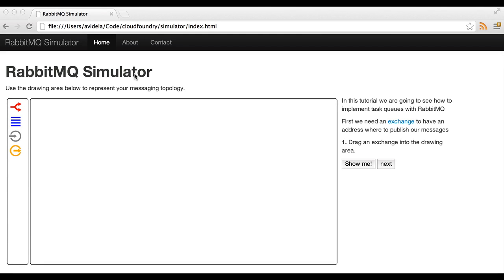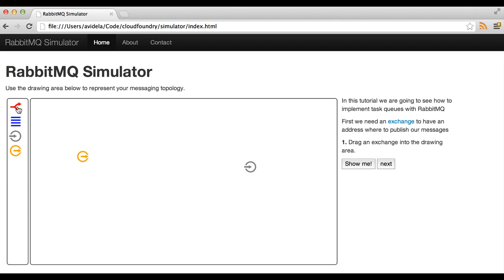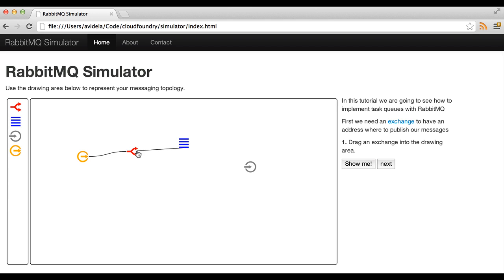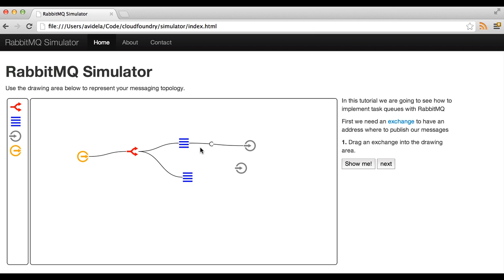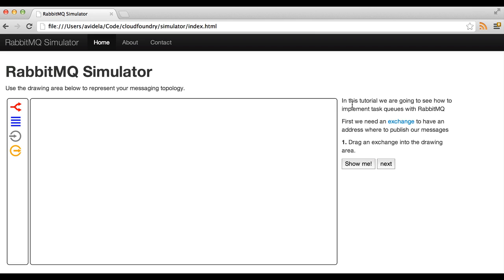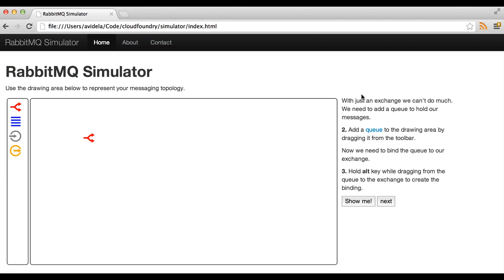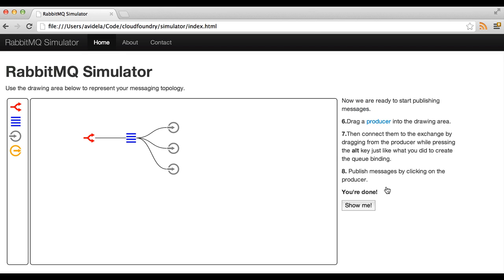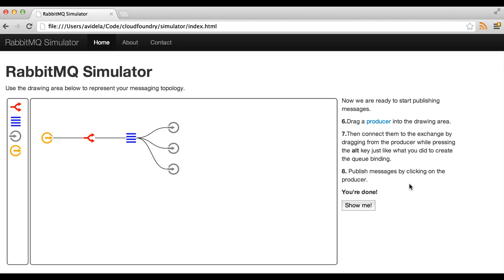VMware vFabric RabbitMQ Simulator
In this tutorial, learn how to implement task ques with RabbitMQ.